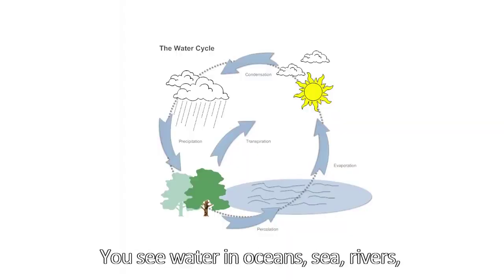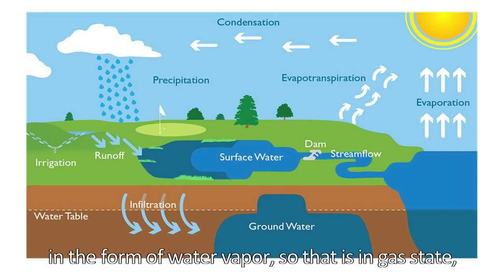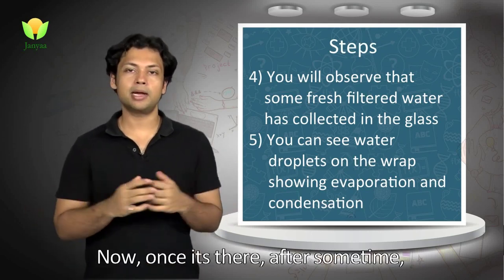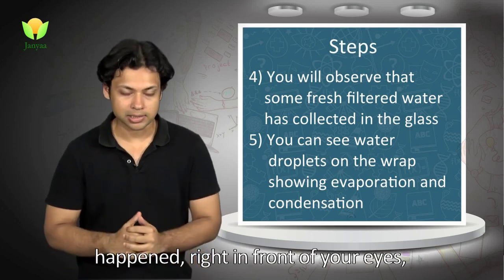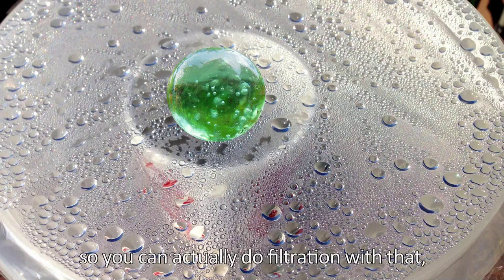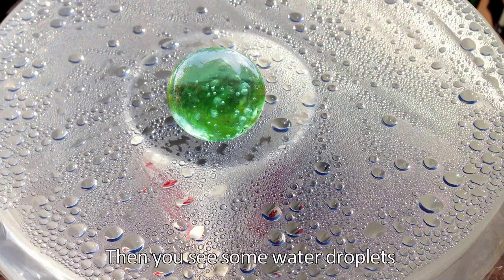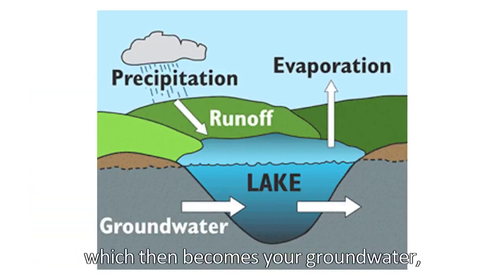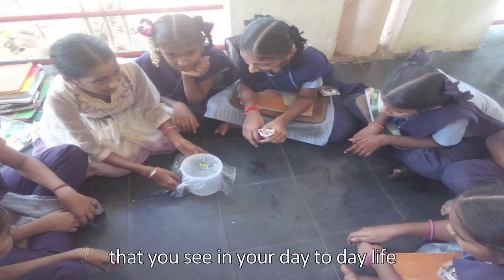Water Cycle With Salt Water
FUN WATER CYCLE Experiment for Inquisitive Young Minds- Exploring Condensation to Evaporation!

Dive into the mesmerizing world of the water cycle through an engaging experiment in this educational video. Join our passionate teacher as he demonstrates how water transforms between its various states and elucidates the journey from evaporation to condensation, culminating in the precious gift of rainwater.

At Janyaa Organization, we are dedicated to enhancing the learning experience for students in government schools. Our experimental kits empower children with hands-on learning opportunities, fostering a deeper understanding of scientific concepts.

Explore the magic of the water cycle with Janyaa's kits and inspire young minds to embrace the wonders of science.